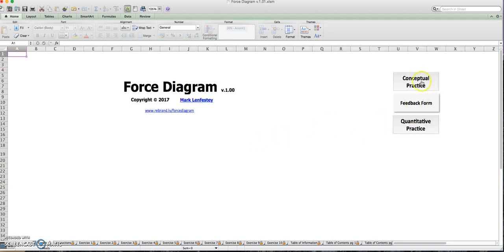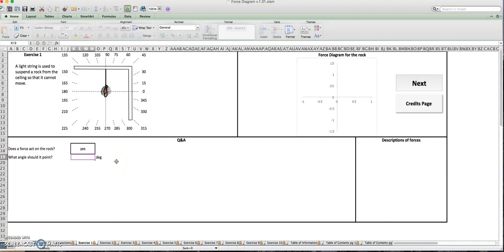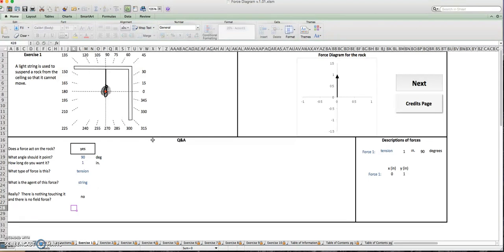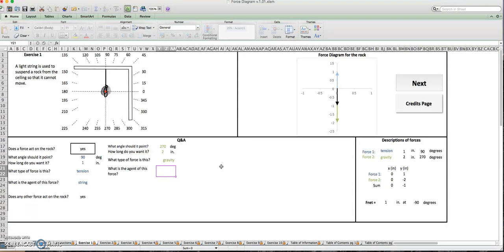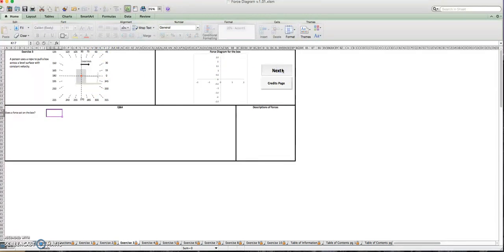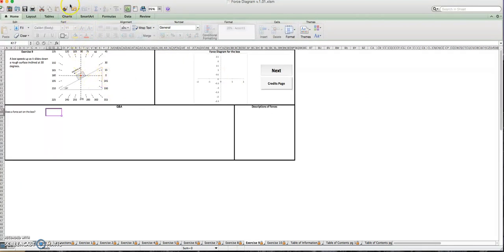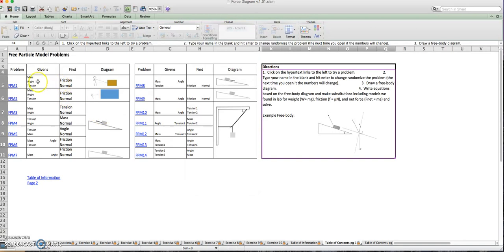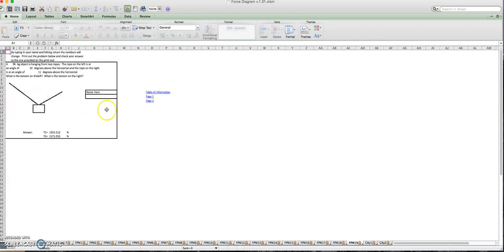Force Diagram Program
A video description of the Force Diagram Excel Program